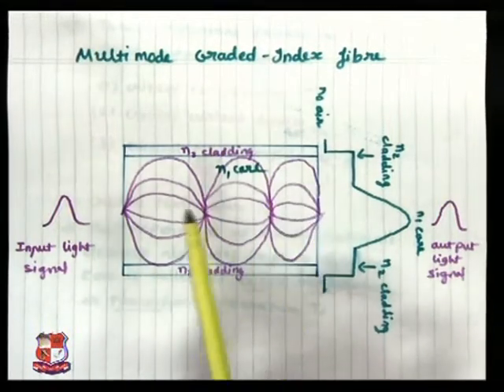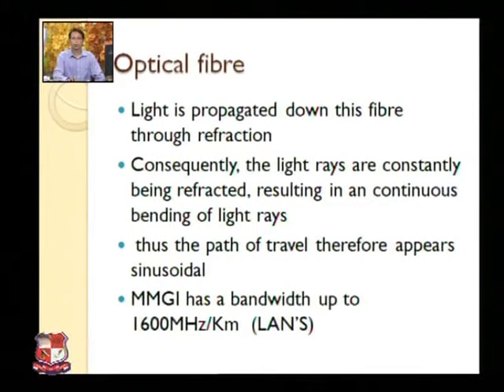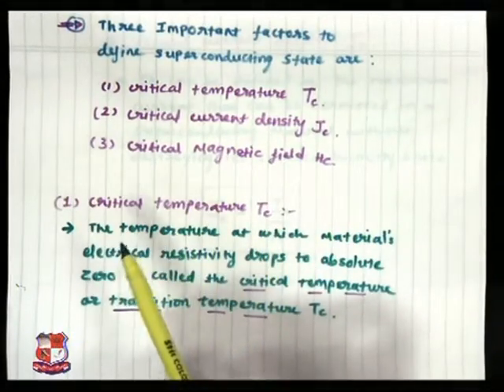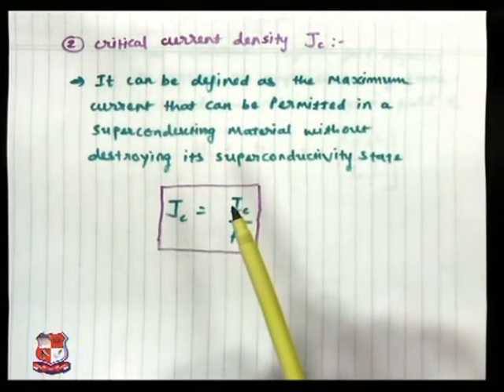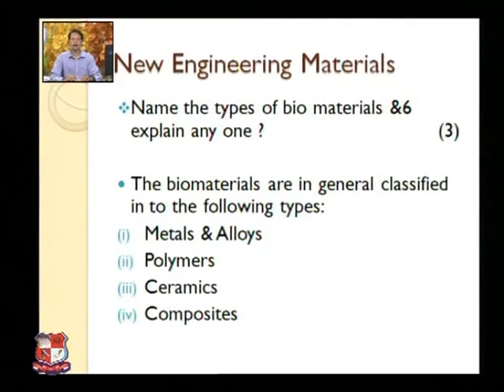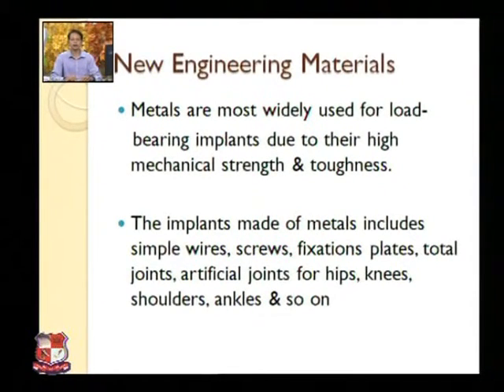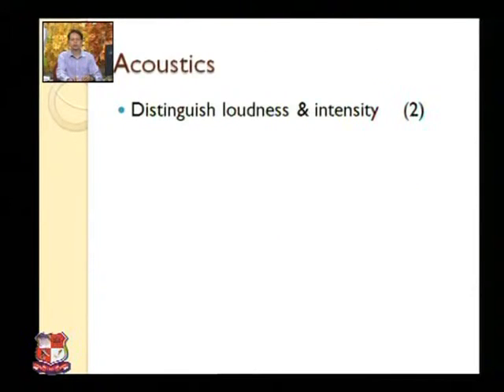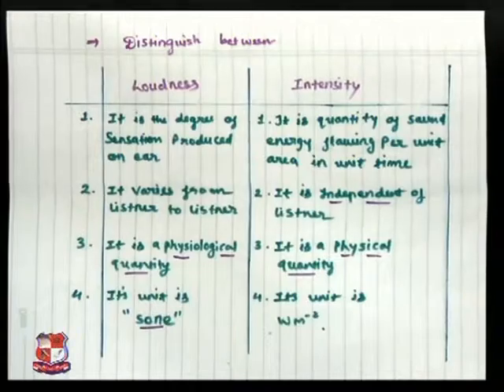Hardik Maru Physics GTU Question Paper with Solution Exam January 2013 3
Hardik Maru- Om Engineering College,Junagadh- Physics - GTU Question Paper with Solution Exam : January 2013.